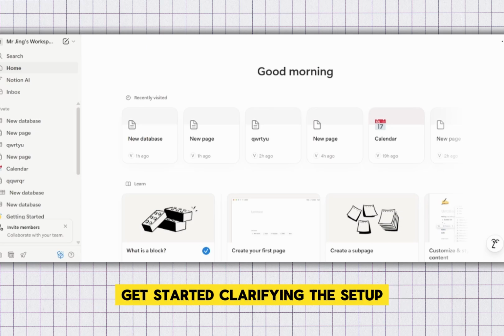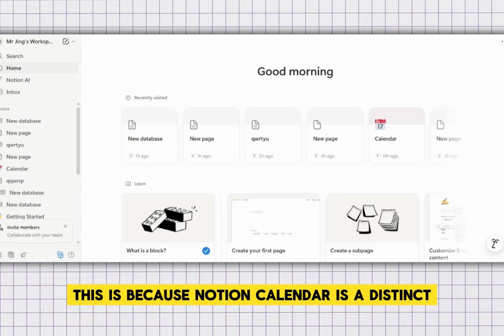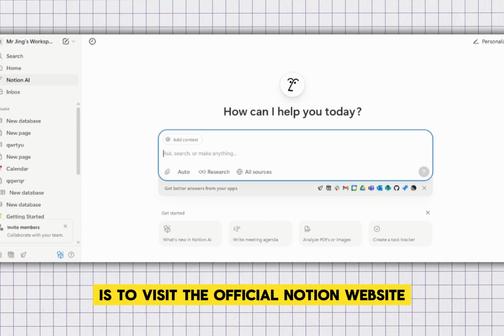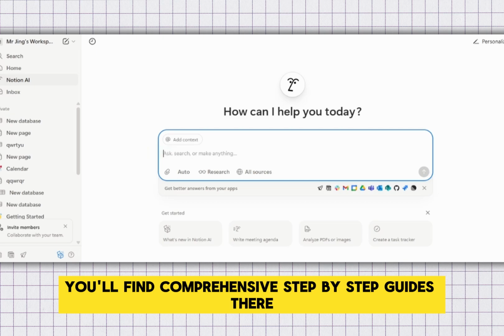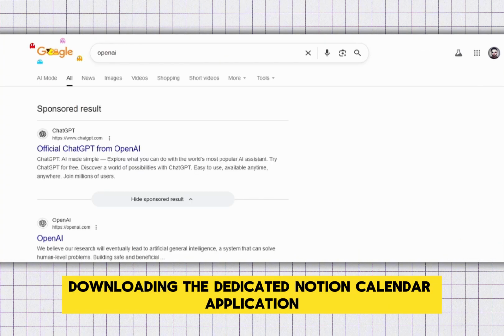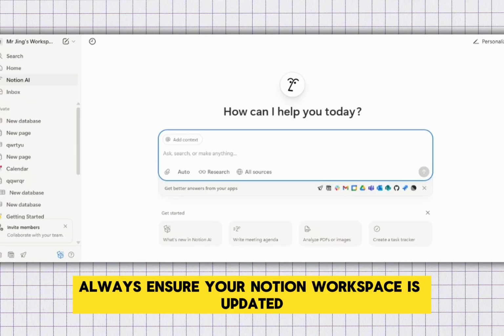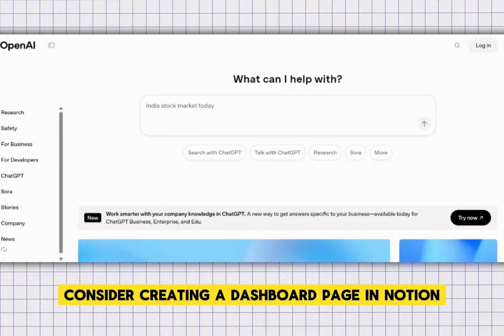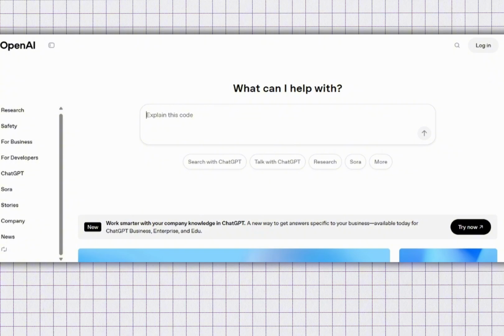How To Add Notion Calendar - Easy Guide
Learn how to effortlessly integrate a Notion calendar into your planning routine with these easy and straightforward methods. Discover the simplicity of organizing your tasks, events, and deadlines all in one place. Whether you're a student, professional, or simply looking to boost your productivity, this video will guide you through the process of setting up a Notion calendar tailored to your needs. From basic setup to customization, get ready to transform your planning experience with Notion. Tune in to find out how you can start using a Notion calendar for your plans today and take your productivity to the next level.